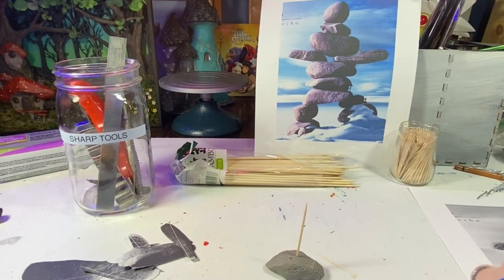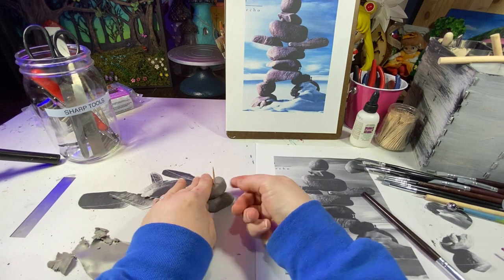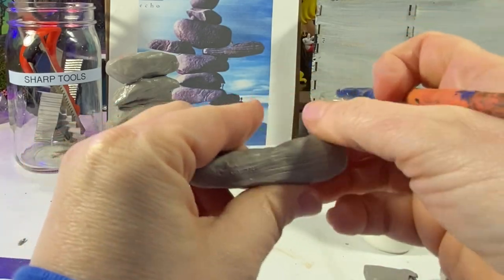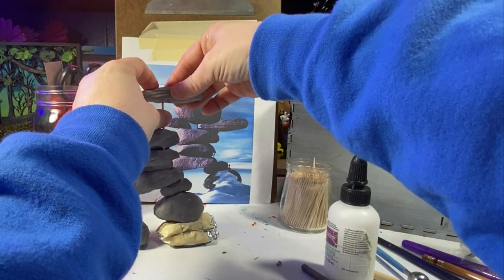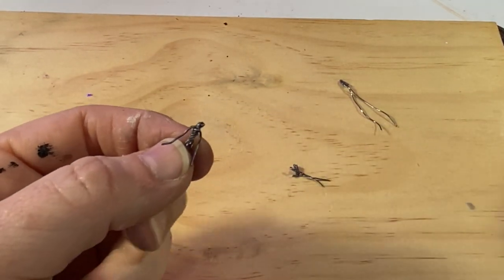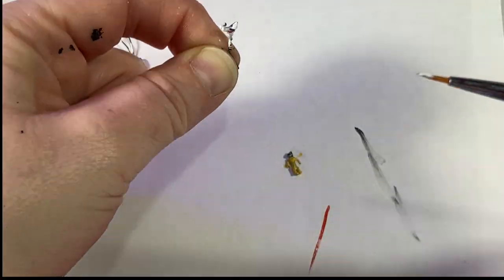Rush Test for Echo Album Cover Turned into 3D Sculpture with Sculpey Polymer Clay.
I turned the Rush Test For Echo  album cover into 3D Art. Watch how I make this awesome sculpture using polymer clay.

00:00 Intro
01:05 Armature
01:36 Sculpting Rock Guy
05:23 Painting Rock Guy
06:43 Making miniature people
08:27 Painting miniature people
09:20 Panting Sky
10:33 Foreground details, air drying clay
11:32 Adding Rock Guy to base
12:17 Adding snow texture
12:54 Finishing details
13:40 Check it out